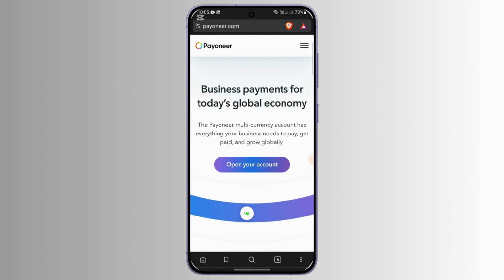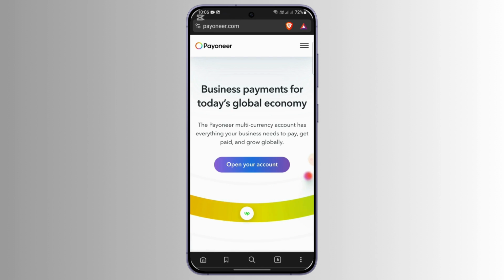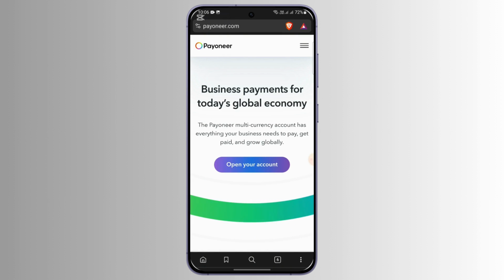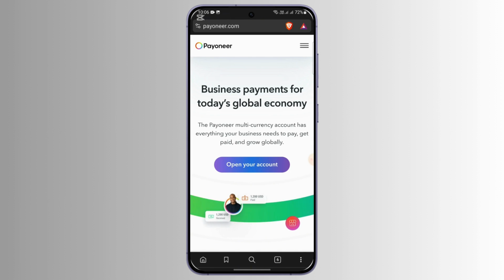How to Get your Payoneer IBAN Number (EASY)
Learn how to get your Payoneer IBAN number with this easy guide! This video will walk you through the steps to locate your IBAN number in your Payoneer account, which is necessary for international transactions and receiving payments. Whether you're asking, "How do I find my Payoneer IBAN number?" or need help with your Payoneer account, this tutorial has you covered. Watch now to access your IBAN and start receiving payments with ease!

Timestamps:

00:00 How to Get Your Payoneer IBAN Number
00:10 How Do I Find My Payoneer IBAN Number?